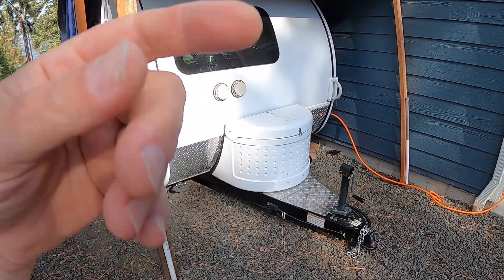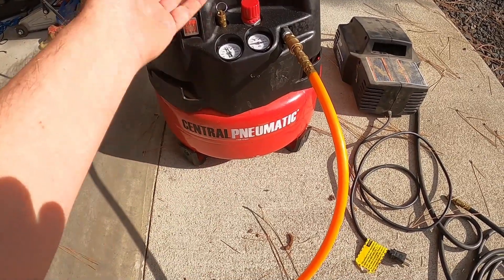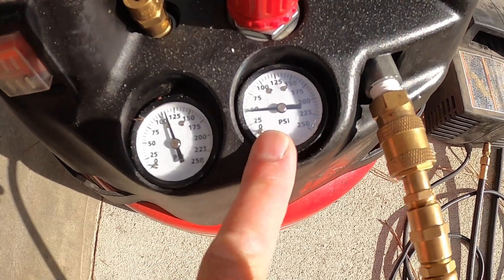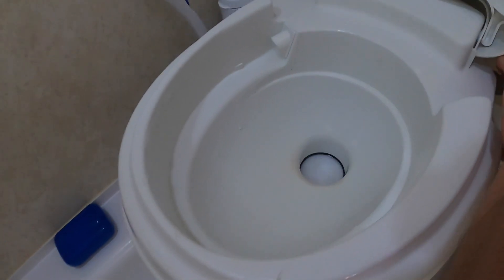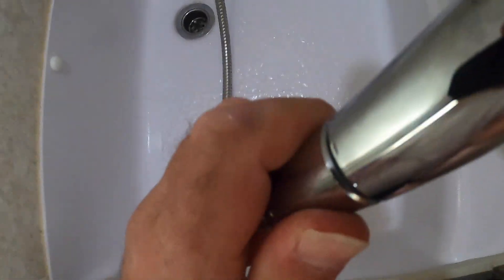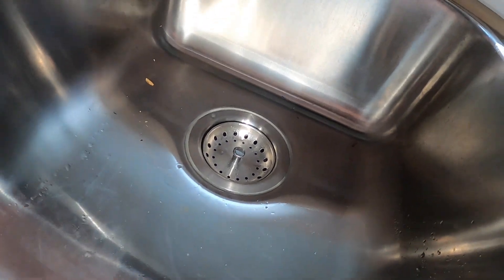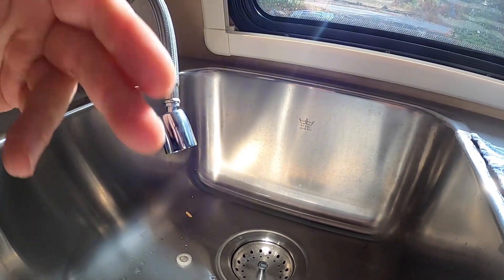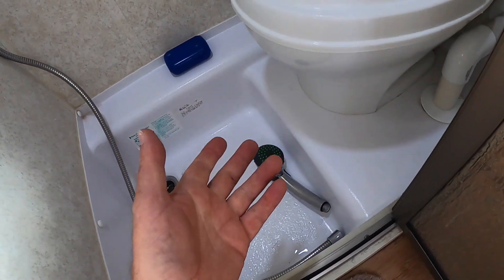Winterization Tech Tip - High Volume Compressor - Flow Restrictor Removal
There are lots of discussions going on about the use of compressors to blow the water out of your trailers for winterization. Specifically the differences between a high volume, and a low volume compressor. In this video I will demonstrate the advantage a high volume compressor has over a low volume "tire inflator" type. Also demonstrated is the removal of faucet heads, and their associated "flow restrictors" to improve the efficiency of water removal.